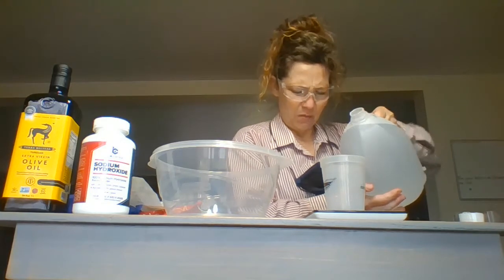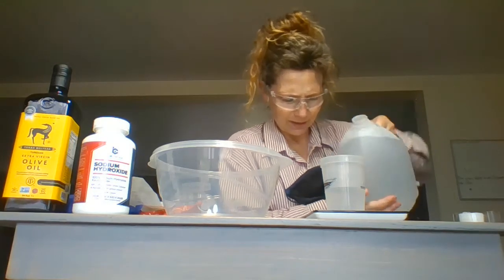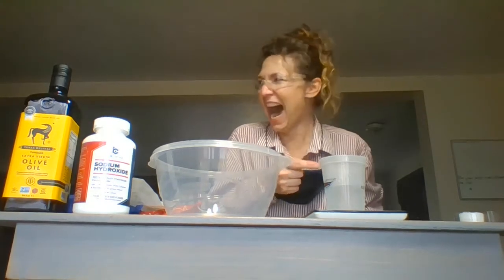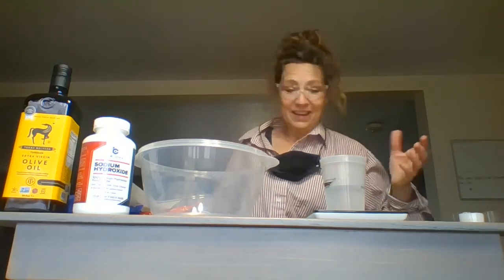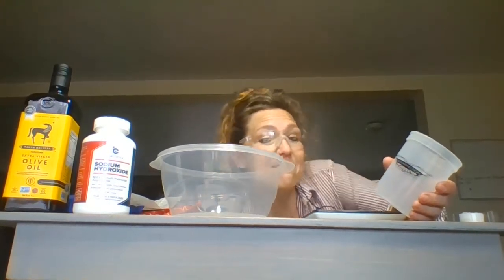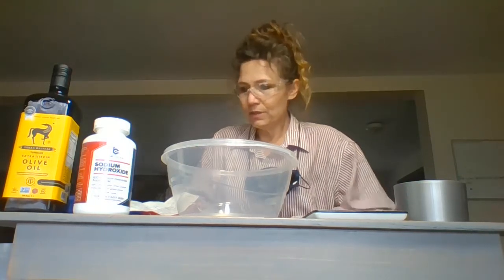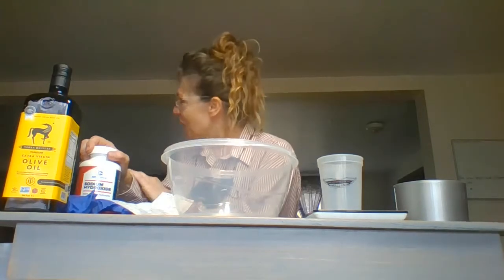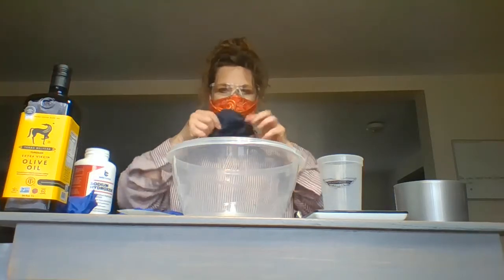Grandma Crafting Soap (Part 1)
Grandma tries to make some soap, and to record it at the same time.